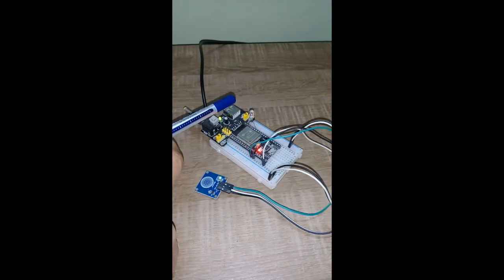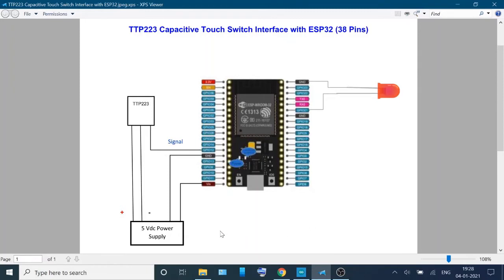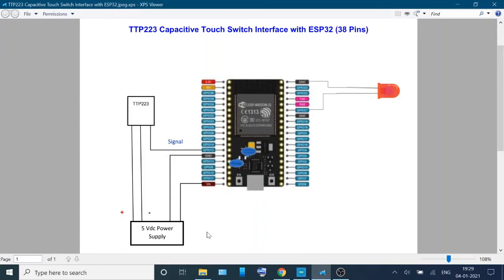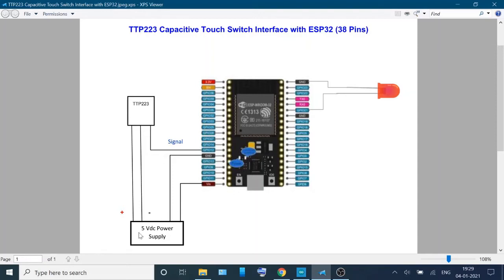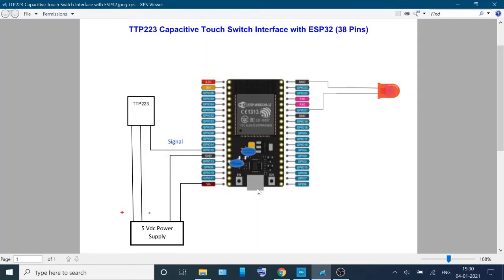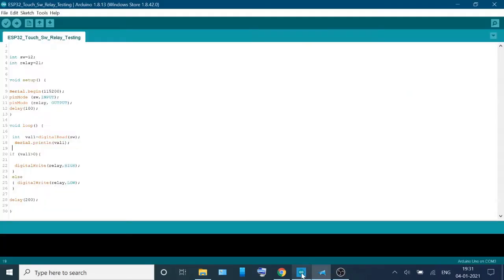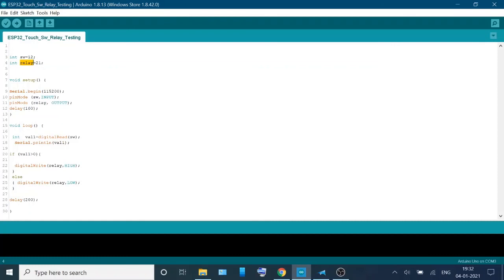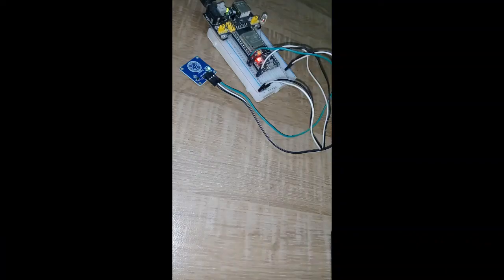ESP32 Interface with TTP223 Part 1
This Video is for the Beginners to start with the Capacitive Touch Switch interface with ESP32 Module. It provides the wiring details with external power supply and through ESP32 module.  The Code is explained in the Video itself , so do watch this video to start with your project.